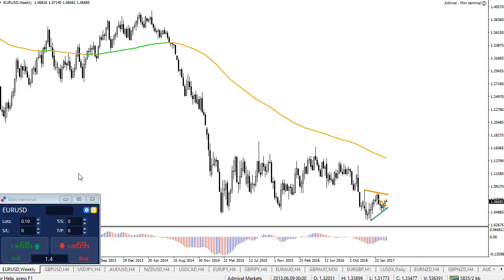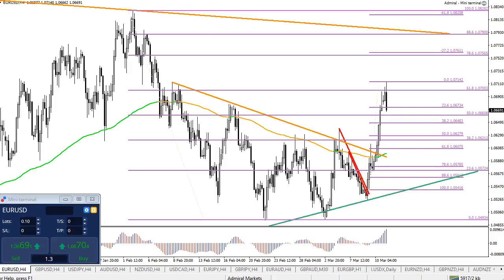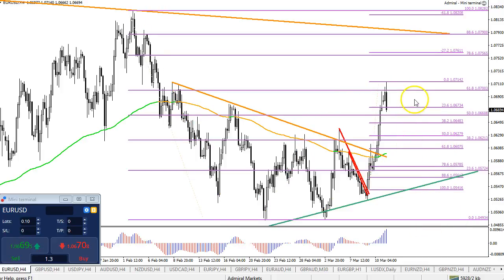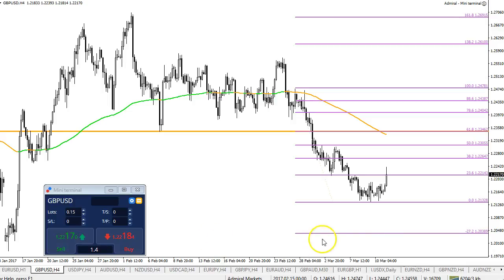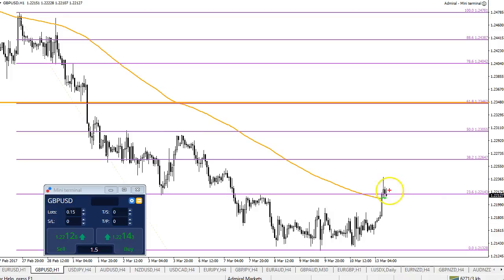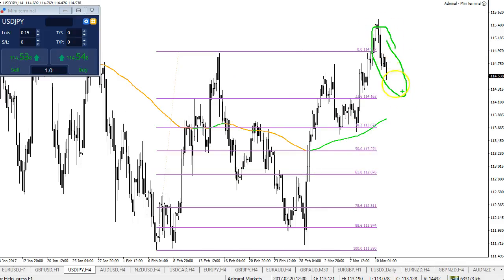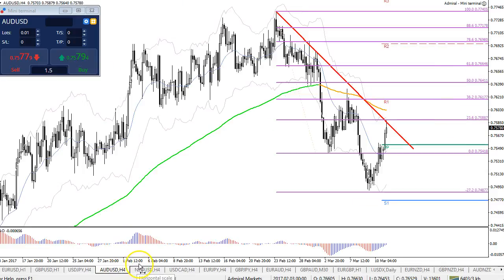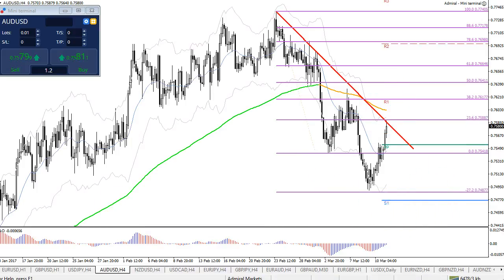Critical Fibonacci Levels in Forex Market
The EUR/USD is showing strong bullish momentum which is pausing at the 61.8% Fib but could extend towards the 78.6% Fib at 1.0750. The GBP/USD is probably in a bullish retracement of a larger downtrend with clear Fib levels as resistance. The USD/JPY is approaching a critical bounce or break spot.